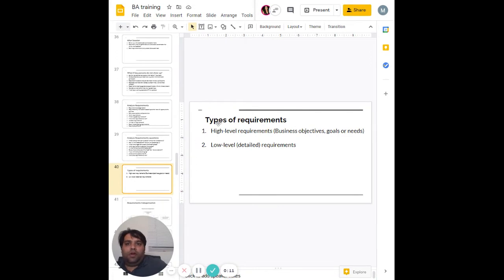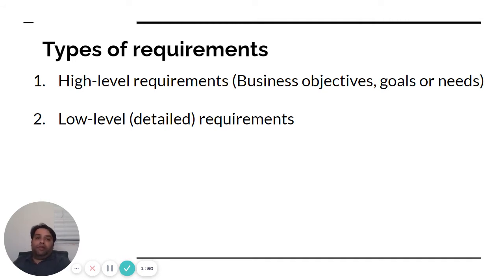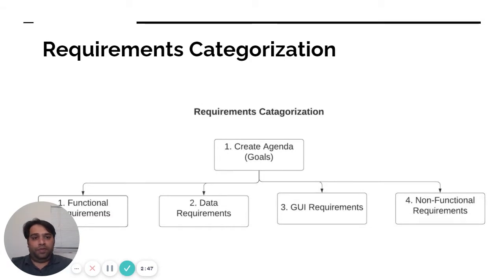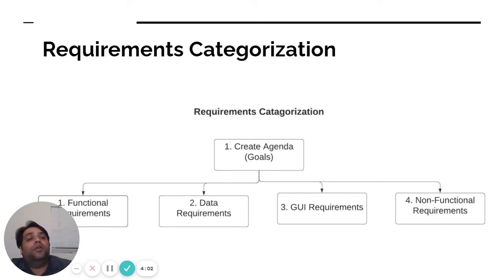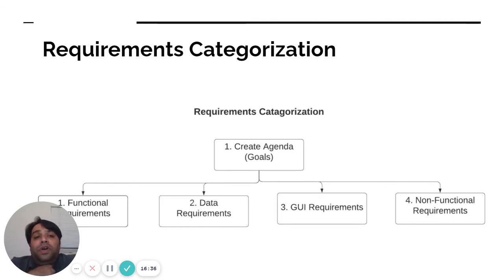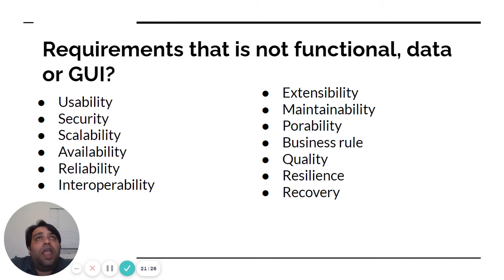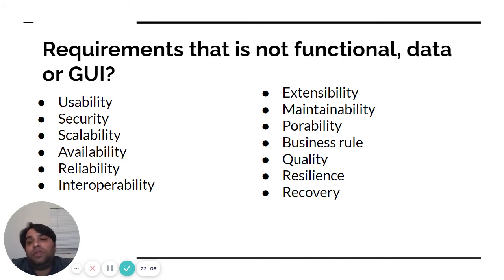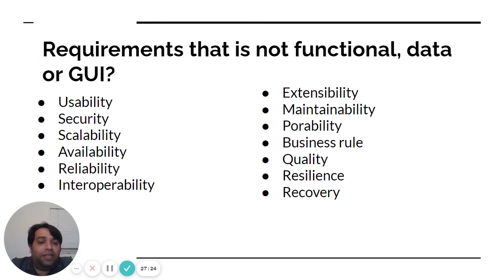Business Analysis Episode 07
Types Business Requirements